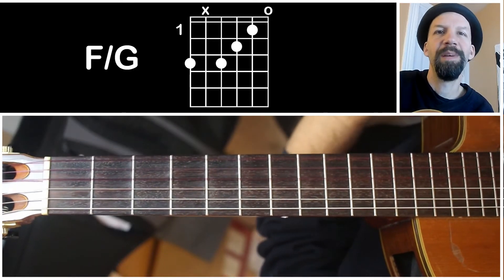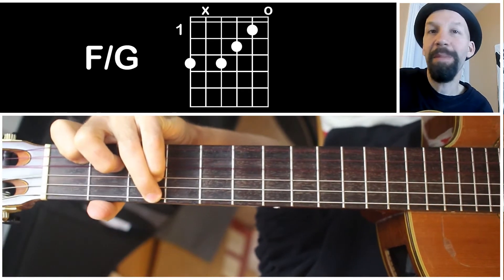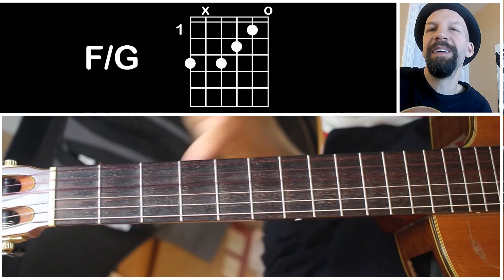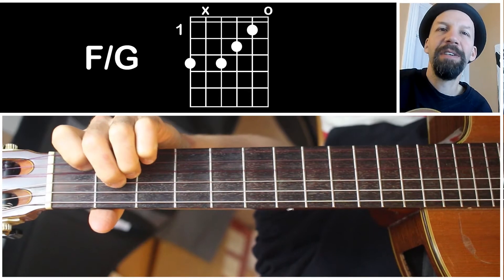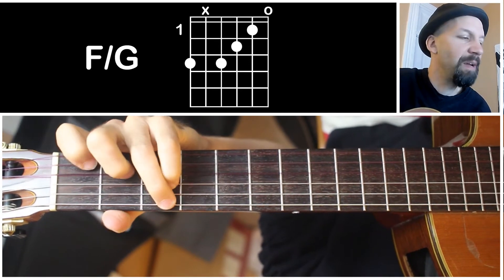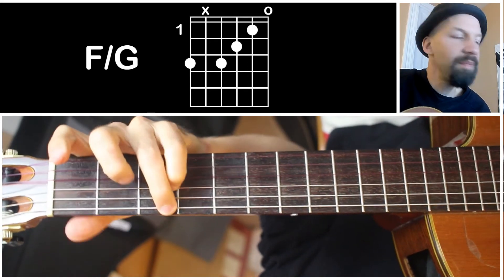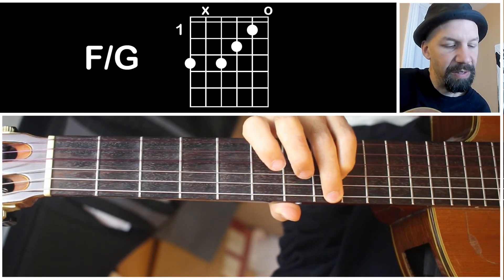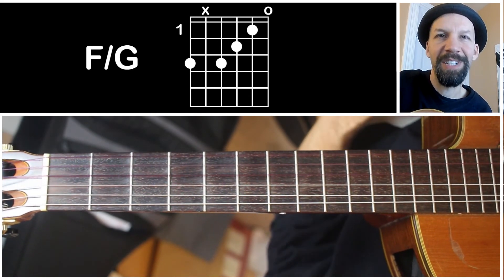Songwriter's Chord Club #16: F/G (slash chord)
The F/G - also called "F over G", or a type of "slash chord", is a great substitute for a G7.

The Songwriter's Chord Club is for songwriters and guitarists who are ready to move beyond those same old chords with some new, easy-to-use ideas.